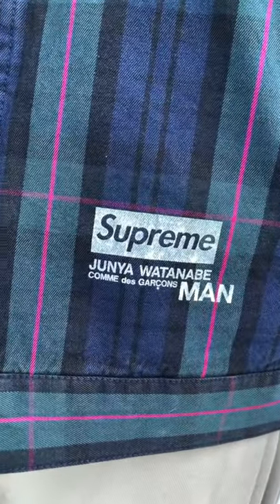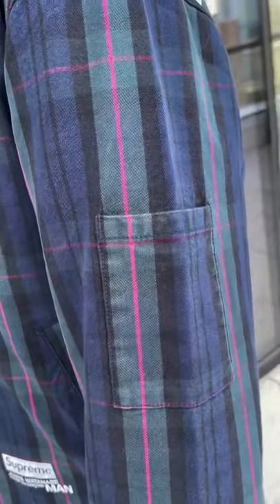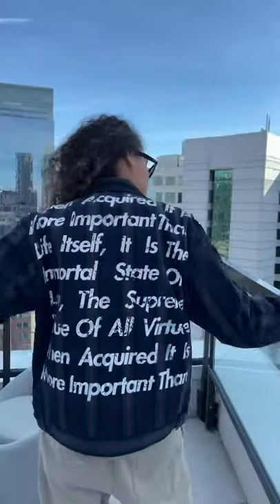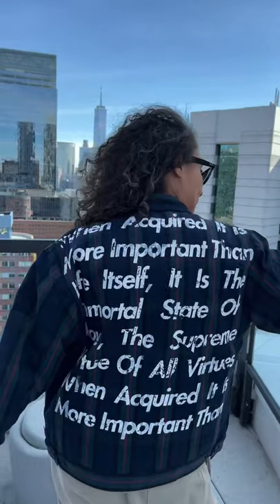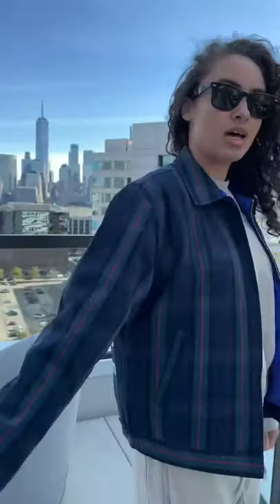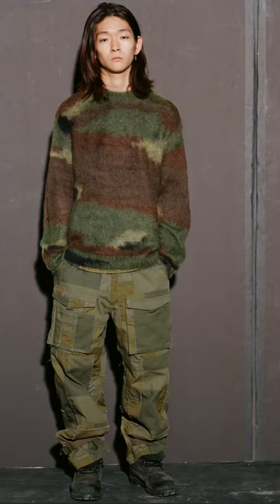SUPREME WEEK 11 FW21 x CDG JUNYA WATANABE UNBOXED!